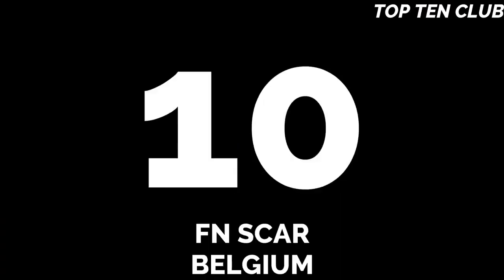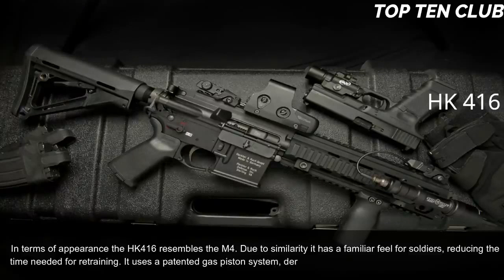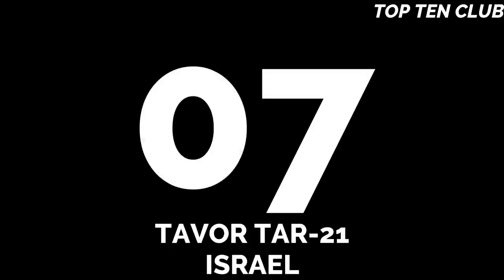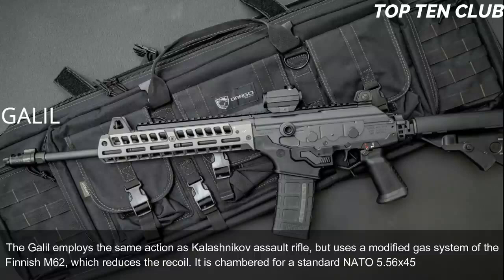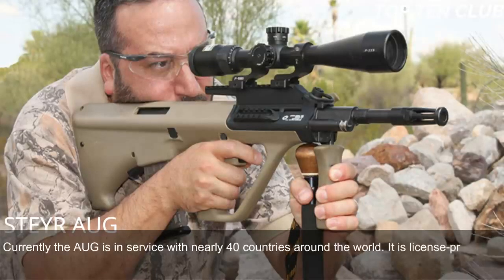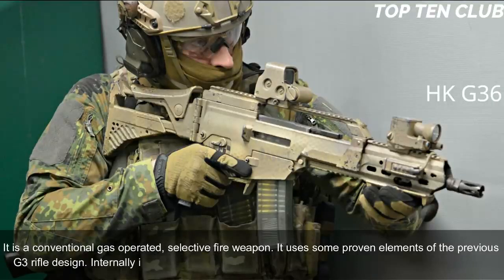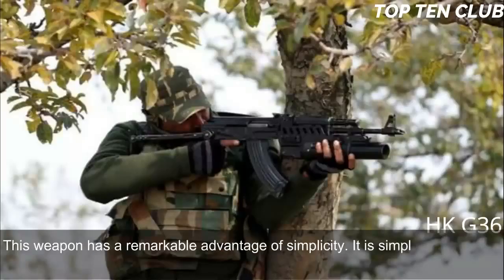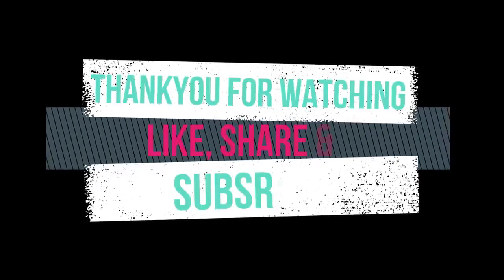Top 10 Best Assault Rifles in the world 2020 | Which is best?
Top 10 Assault Rifles in The World 2020 |

(CZ 805 BREN)
The CZ 805 BREN modular assault rifle is a gas-operated (short-stroke gas piston) selective fire self-loading rifle with a rotating breechblock and cold hammer forged chrome lined barrel manufactured by CZUB.

(Heckler & Koch G36)
The G36 is a 5.56×45mm assault rifle, designed in the early 1990s by Heckler & Koch in Germany as a replacement for the heavier 7.62mm G3 battle rifle.

(Steyr AUG)
The Steyr AUG (Armee-Universal-Gewehr—"universal army rifle") is an Austrian 5.56×45mm NATO bullpup assault rifle, designed in the 1960s by Steyr-Daimler-Puch and now manufactured by Steyr Mannlicher GmbH & Co KG.

(AK-101)
The AK-101 is an assault rifle of the Kalashnikov series. The AK-101 is designed for the world export market, using the NATO standard 5.56x45mm cartridge. The AK-101 is marketed at those looking for a weapon that combines the logistical compatibility and familiarity of the 5.56×45mm NATO round with the reliability of a Kalashnikov.

(FN SCAR)
The FN SCAR (Special Operations Forces Combat Assault Rifle)is a gas-operated (short-stroke gas piston)self-loading Assault/Battle rifle with a rotating bolt.It is constructed to be extremely modular, including barrel change to switch between calibers.

(Beretta ARX160)
The Beretta ARX160 is an Italian modular rifle manufactured by Beretta. Developed for the Italian Armed Forces as part of the Soldato Futuro (English: "Future Soldier") program, the ARX160 was launched in 2008 as a commercial weapon system independent from the Soldato Futuro ensemble, complete with a companion single-shot 40×46mm NATO low-velocity grenade launcher, called the GLX160, which can be mounted underneath the rifle or used with an ad hoc stock system as a stand-alone weapon.

(We do not endorse war, the aim of this channel is to provide information to the viewers and to spread education.)

best assault rifles in world 2018.
best assault rifles in army .